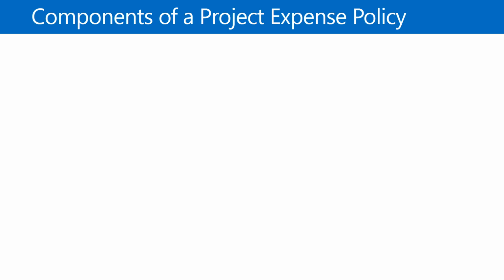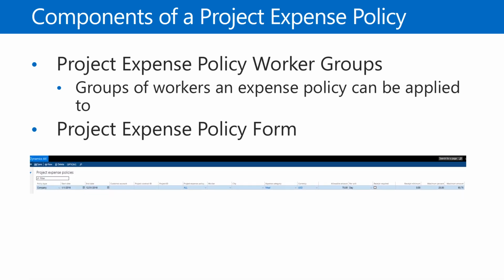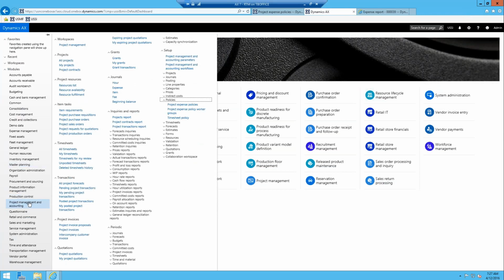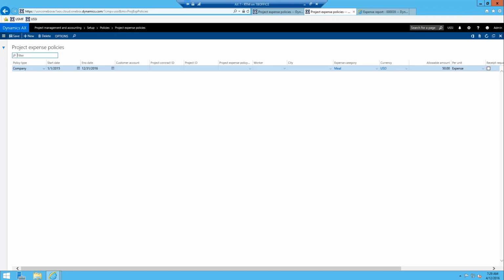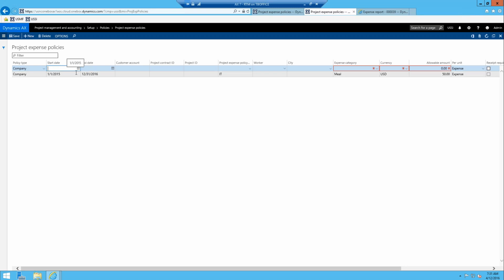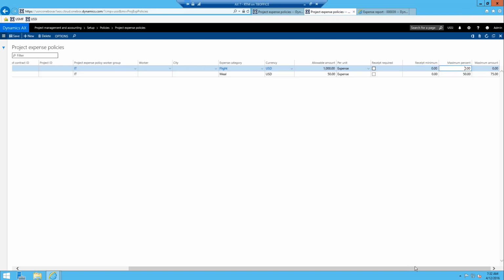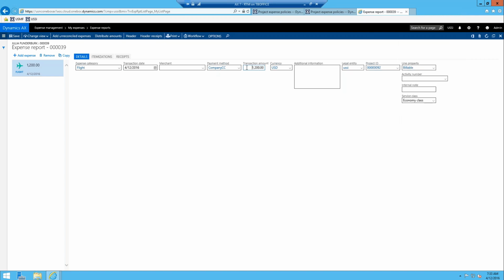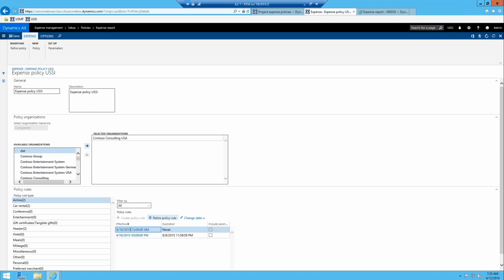80783 01 04 PEP/part5/4